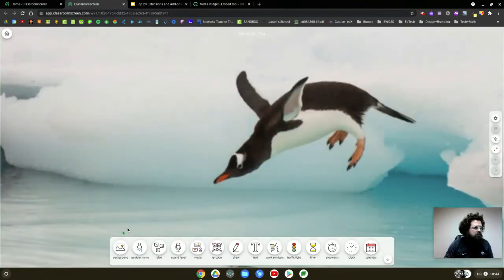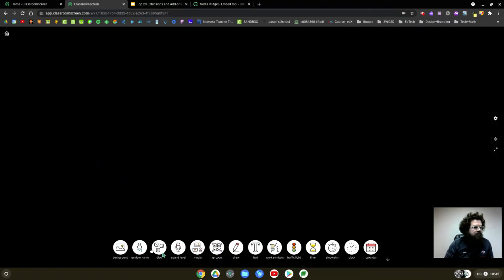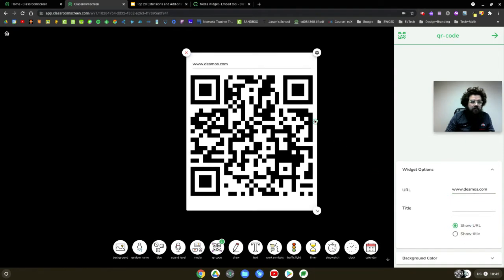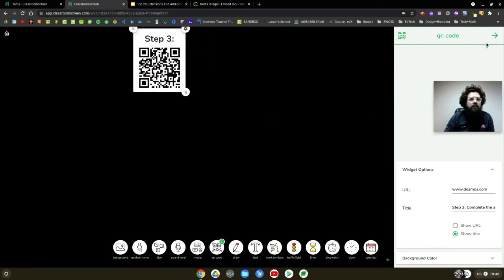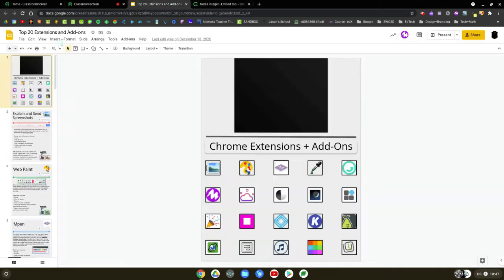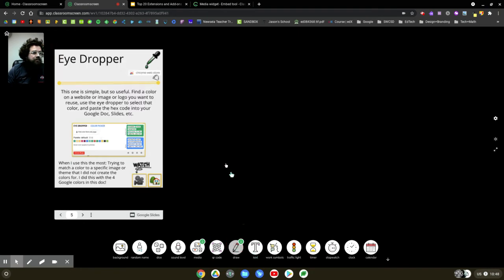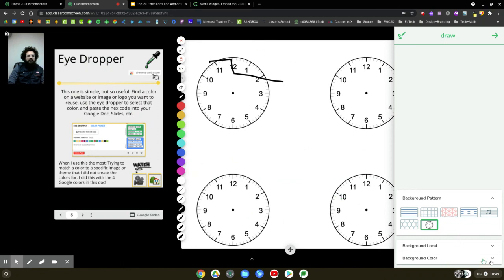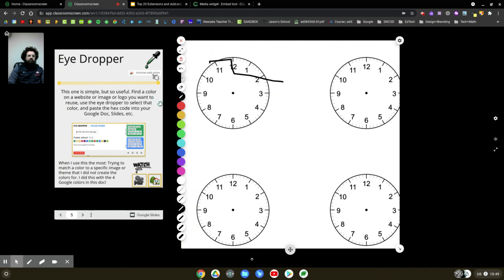Classroom Screen Embed Slides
If you are like me and haven't been on classroomscreen.com recently, you should see all of the cool stuff you can do!

Learn how to add your webcam, use a document camera, embed Google Slides, videos, and more into your screen.

You can also use Classroomscreen.com as a QR code generator!